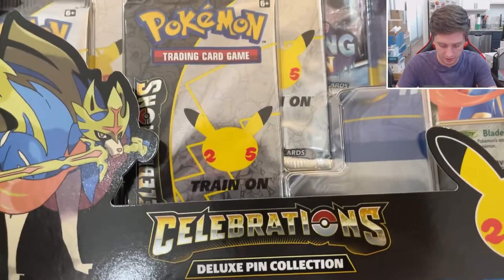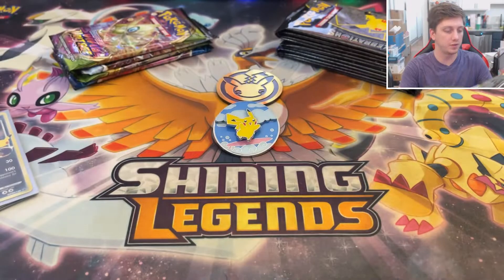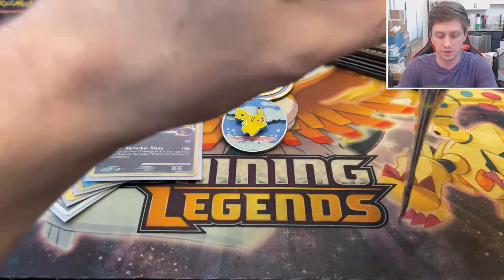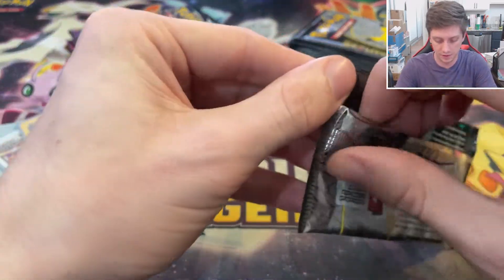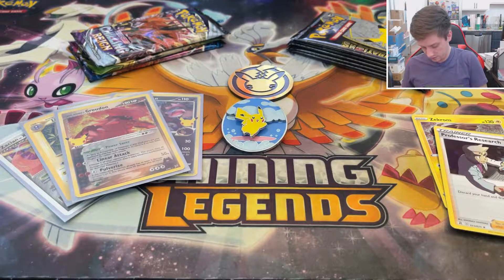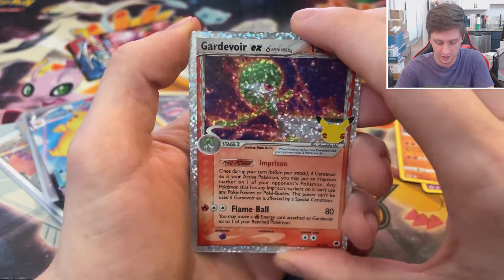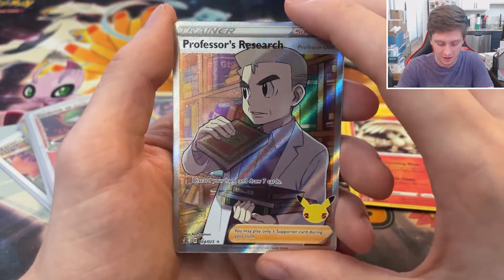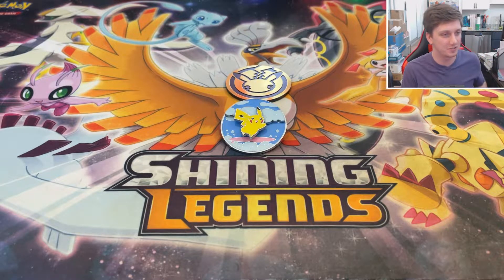New Year's Celebrations!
We're celebrating the New Year the best way I know how, by opening up some Pokémon Celebrations products! Today we open up the Zacian Level X Deluxe Pin Collection and the Celebrations Collector Chest. Both come with some sick promo cards, Celebrations Packs, and a couple of various other packs. It's a good opening indeed!